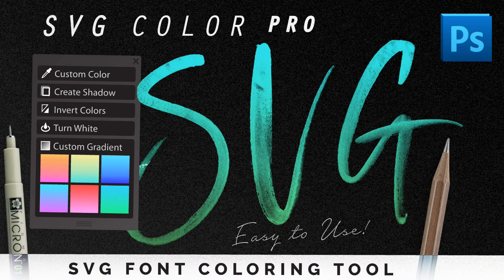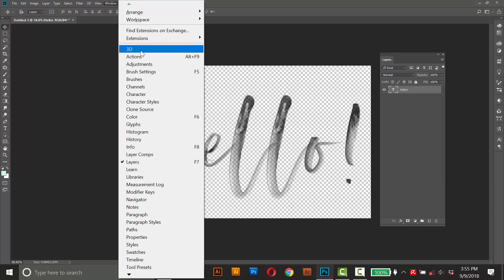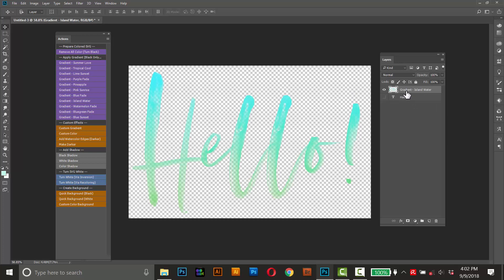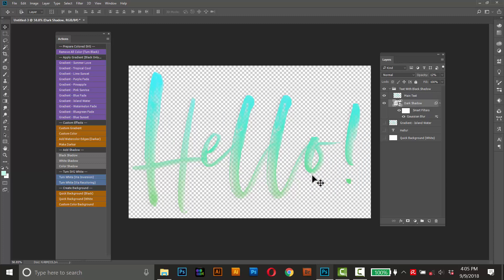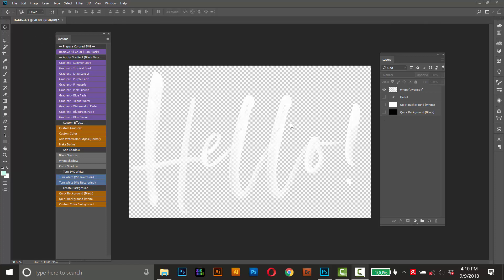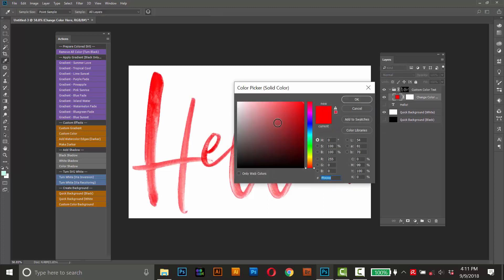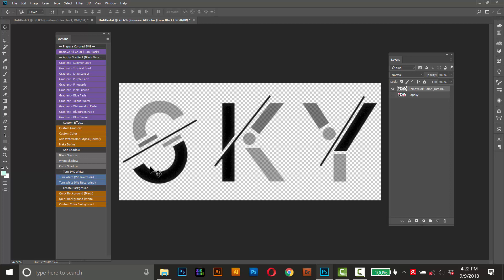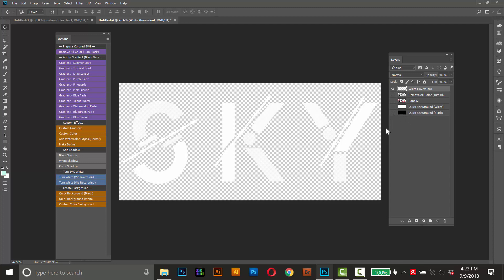How To Color SVG Fonts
If you want to see another tutorial for this addon, check out this video:

It's about 4 minutes long. In the video, I show you how I create white text with a black shadow.